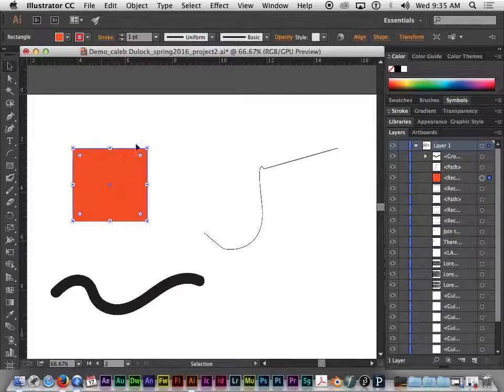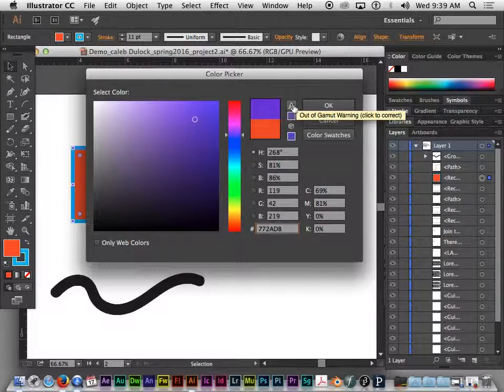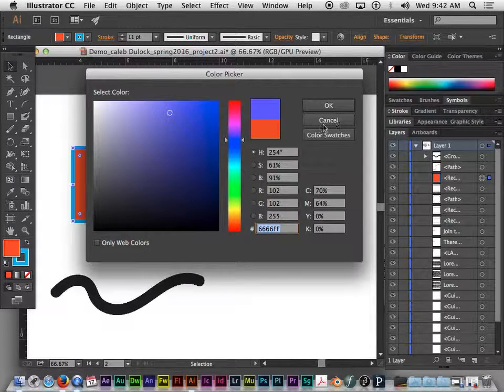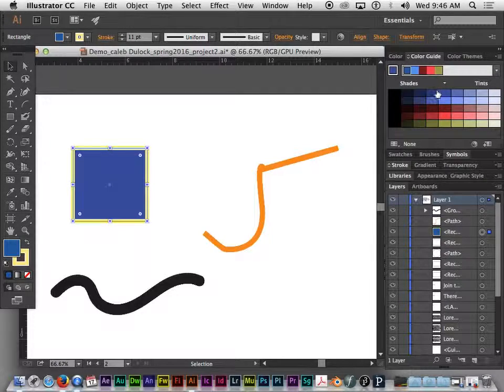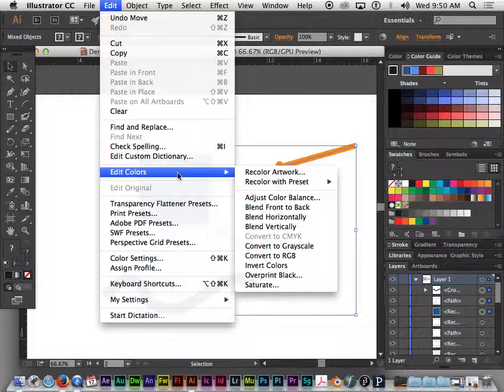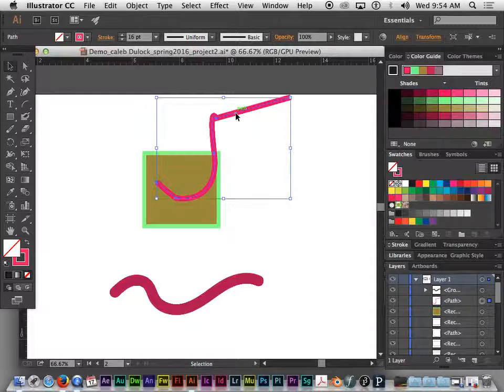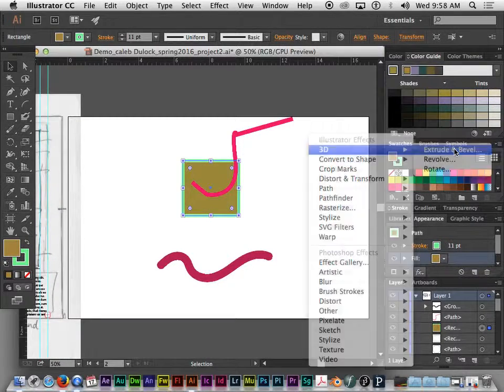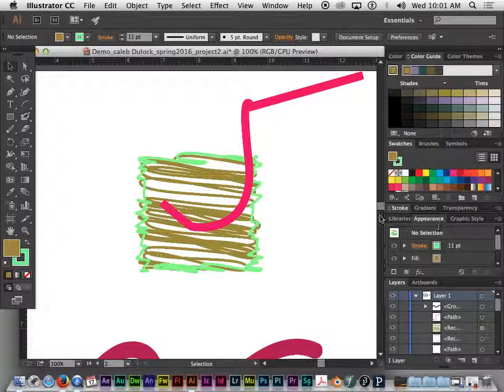Illustrator Demo #2 (2of4)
This is 2 of 4 videos for Demo #2 and shows how to use the drawing tools, work with color, manipulating forms, and getting started with tracing a photo.